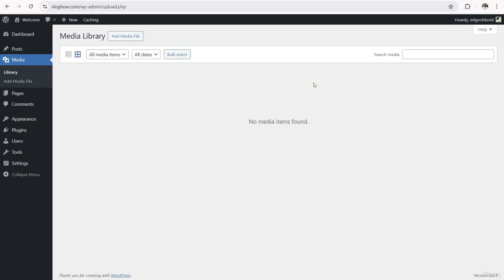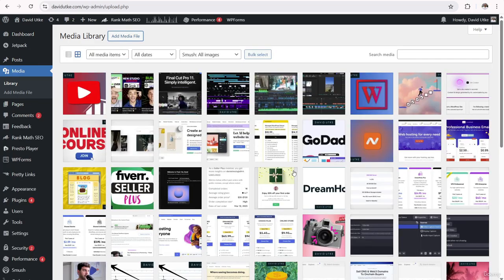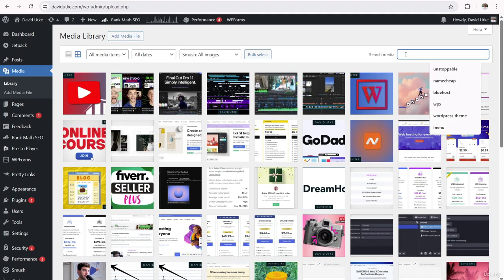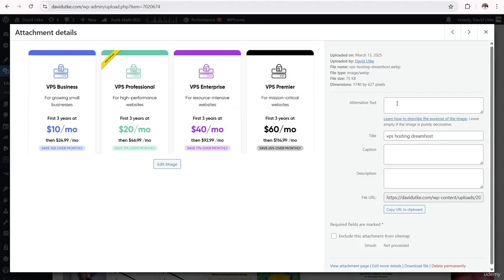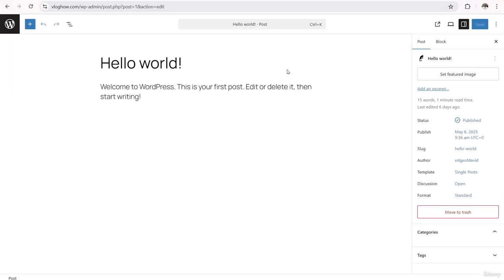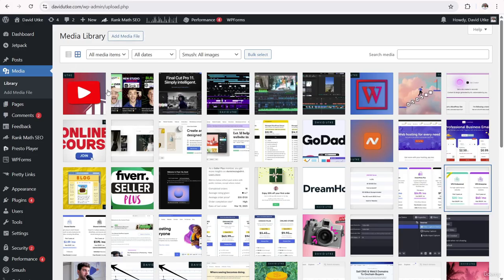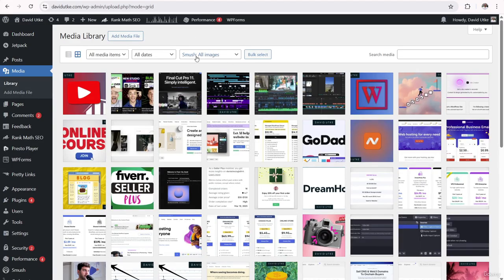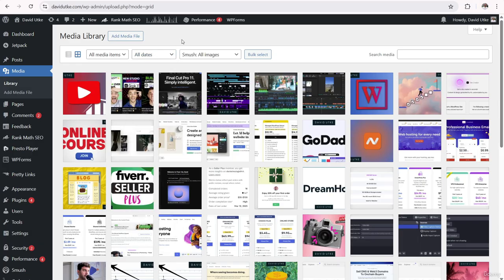WordPress Media Library Explained! Beginner's Guide (2025)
Welcome to part 2 of the Complete WordPress Beginner to Pro course for 2025! In this video, we'll demystify the WordPress Media Library, your central hub for managing all your images, videos, audio files, and documents. Whether you're a complete beginner or just need a refresher, this tutorial will show you everything you need to know to efficiently upload, organize, and use media within your WordPress website.

We'll cover:

*   **Understanding the WordPress Media Library Interface:** Learn the layout and key features.
*   **Uploading Media Files:** Step-by-step instructions on how to upload images, videos, and other files from your computer.
*   **Media File Details:** Exploring title, alt text, caption, and description for SEO and accessibility.
*   **Organizing Media:** How to use folders (with plugins, if needed) and other techniques to keep your media library tidy.
*   **Editing Images:** Basic image editing options within WordPress, like cropping and resizing.
*   **Inserting Media into Posts and Pages:** Easily add images and videos to your website content.
*   **SEO Optimization for Images:** Best practices for optimizing images for search engines.

This video is part of a comprehensive WordPress course designed to take you from zero to hero in 2025. No coding skills are required! We'll show you how to build beautiful, high-converting websites and blogs using the power of WordPress.